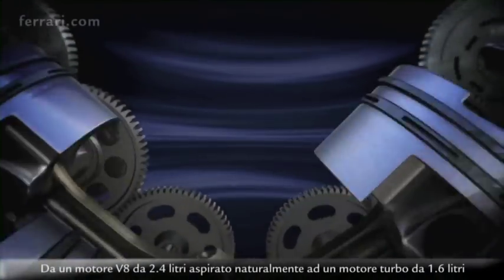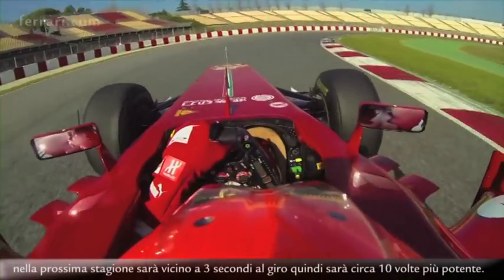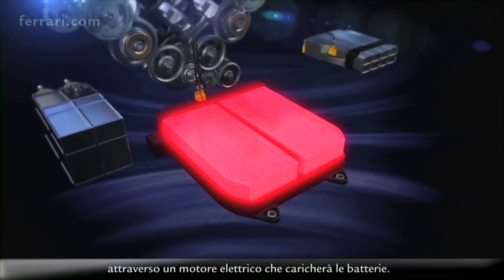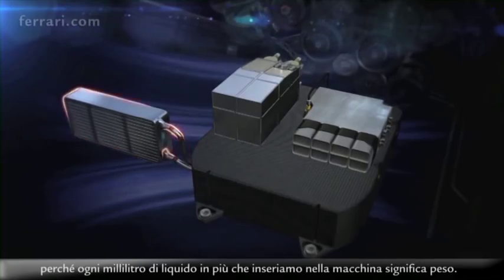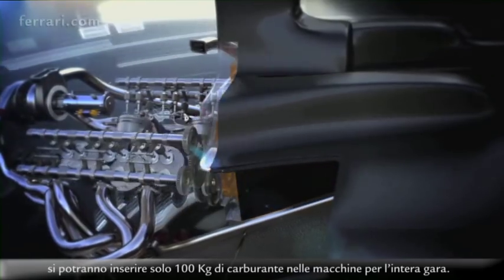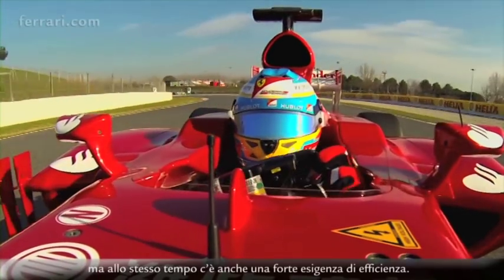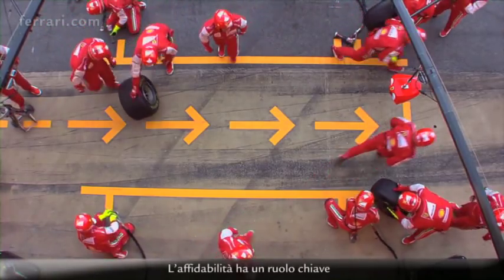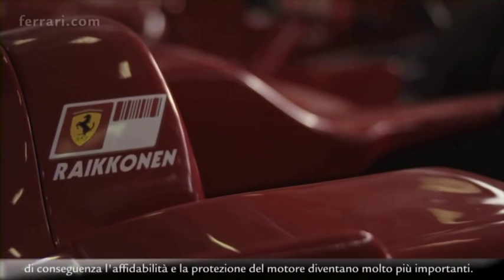Ferrari 2014 F1 engine presentation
Ferrari President Luca di Montezemolo has revealed some new details about the company's F1 engine and the switch from Felipe Massa to Kimi Raikkonen.